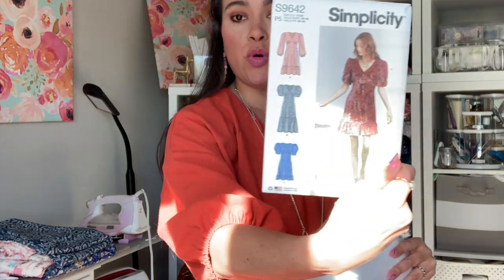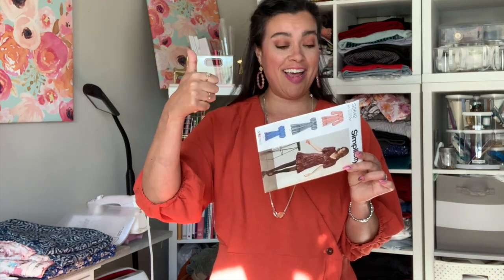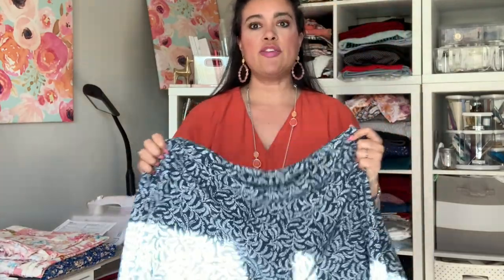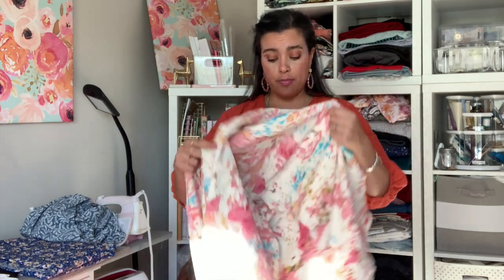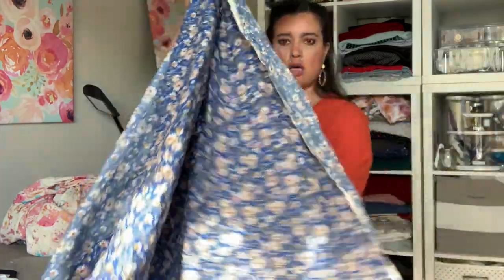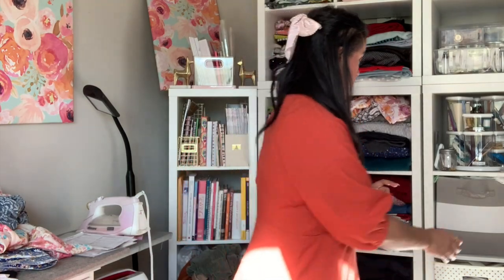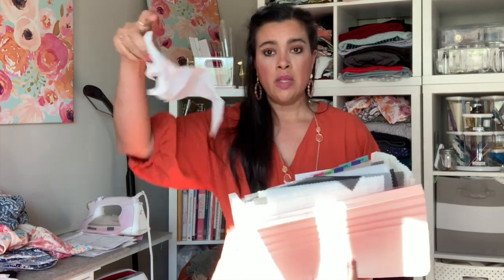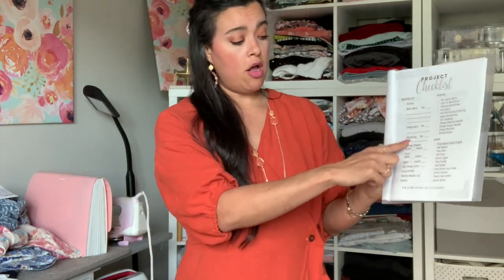How To Sew Simplicity 9642 | Fabric Choice | Sew-Along Ep 0.3/4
Welcome to the Sew-Along for Simplicity 9642! Throughout this series we will be sewing this super cute dress pattern together from start to finish. You'll learn:
• how to pick your size
• how to make alterations
• which fabrics are ideal
• how to cut your fabric
• how to sew each and every step from the neckline to the hem

In this video, I am going to talk you through some suitable fabrics for this pattern. I'll also explain why these fabrics work and what to look for when you go fabric shopping!

Chapters:
00:00 Introduction
03:45 Lightweight Drapey
06:27 Mid-weight Structured
08:26 Mid-weight with Drape
10:51 Cooler Weather Fabric Options
11:30 Sleeve Head Fabric Options
13:24 Interfacing Options
16:34 Wrap Up

Wearing:
Butterick 6873